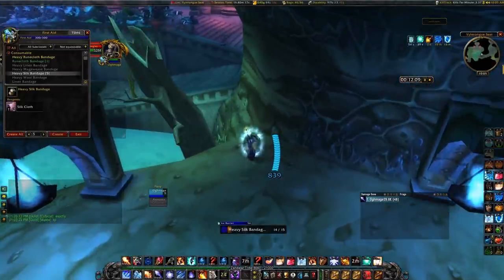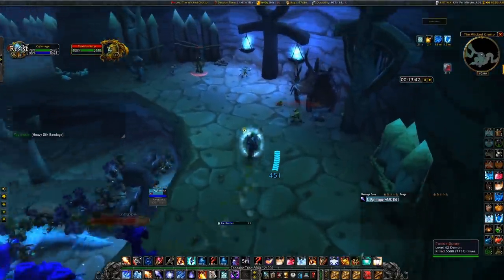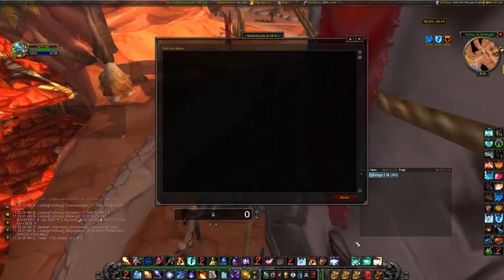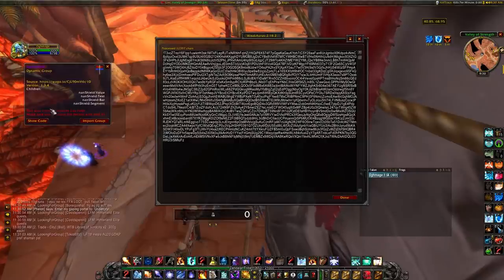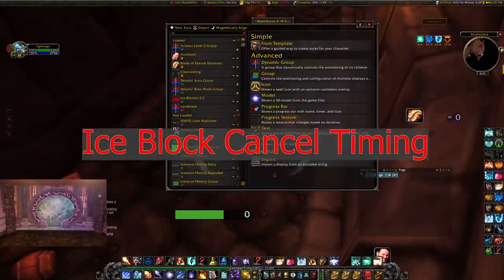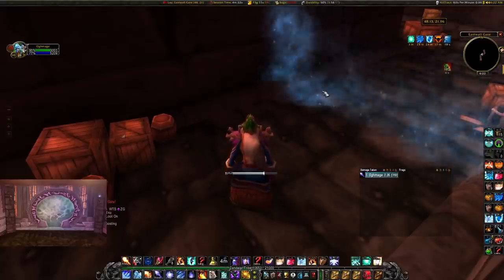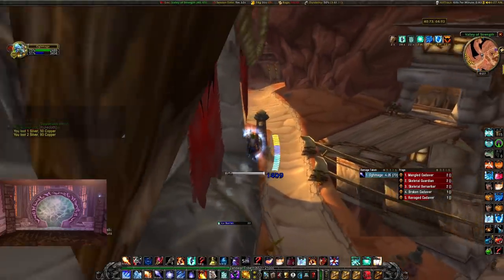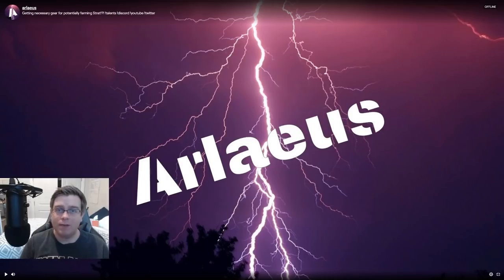WoW Classic - Top Weakauras for Mage AOE Farming!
*Timestamps*
02:00 How to Import Weakauras
04:06 Blade of Eternal Darkness Weakaura
05:21 Clearcast Procs Weakaura
06:14 Ice Block Cancel Timing Weakaura
07:50 NaN Shield

In this video we discuss some of the best weakauras for classic wow mage aoe farming! I use these in all of my gold farms / power leveling and they make a huge difference. I hope they help you in your gold farms!